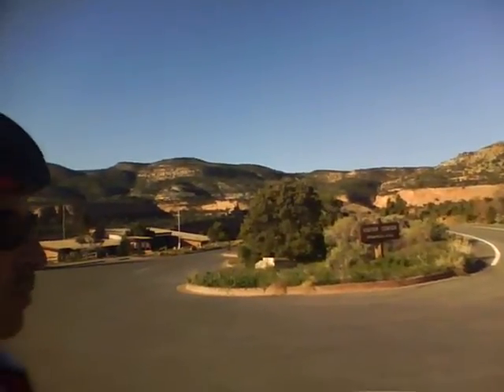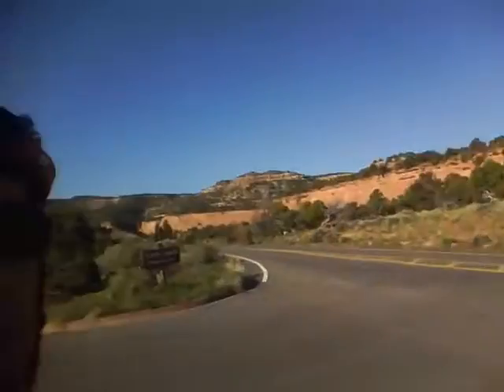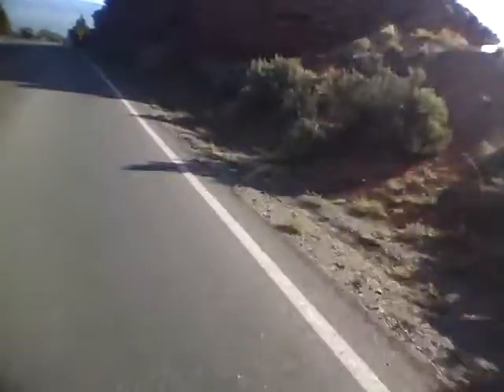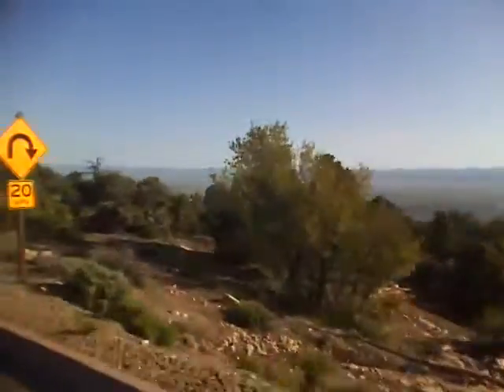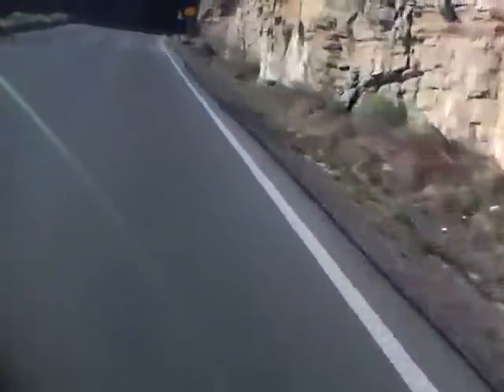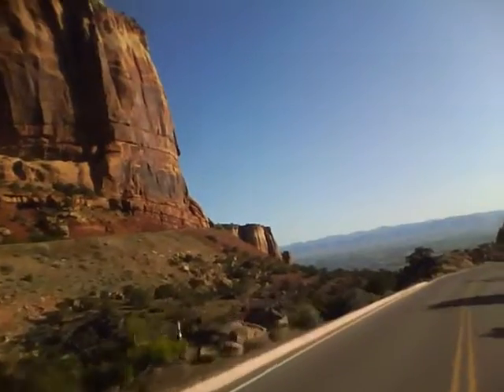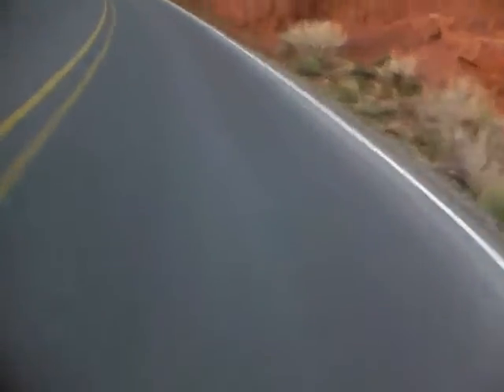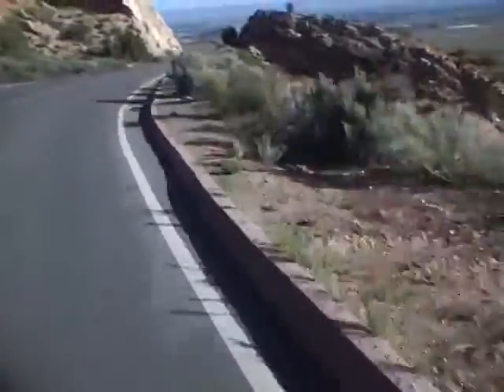Monumental Descent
Descending the west portal of the Colorado National Monument.